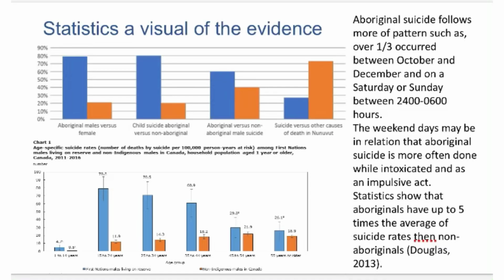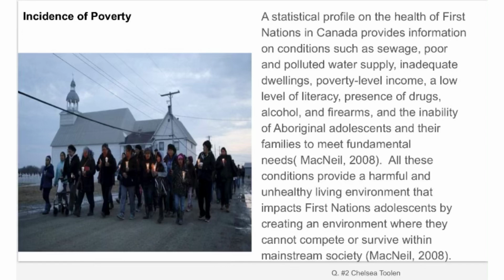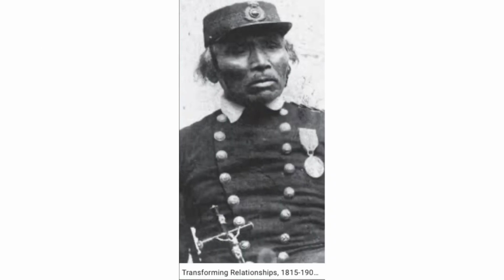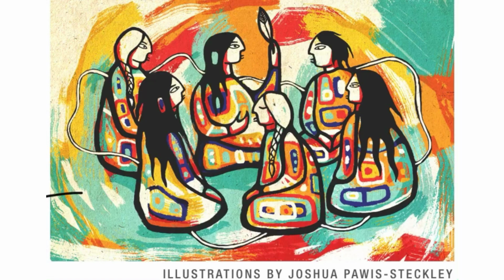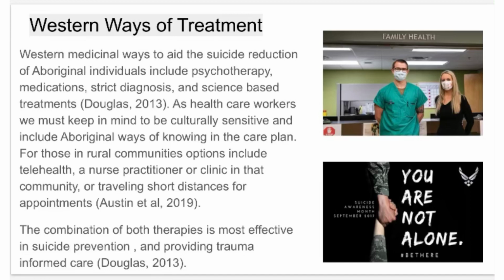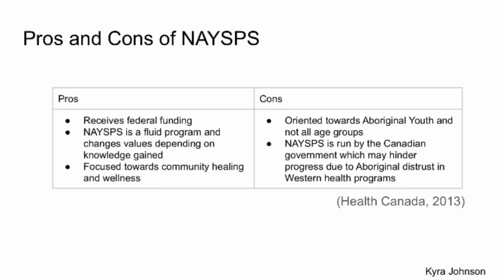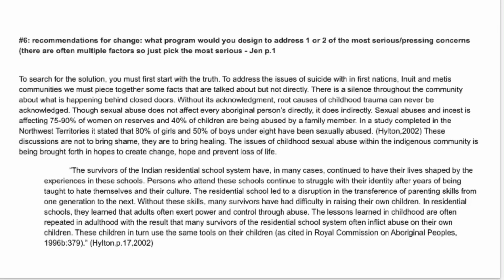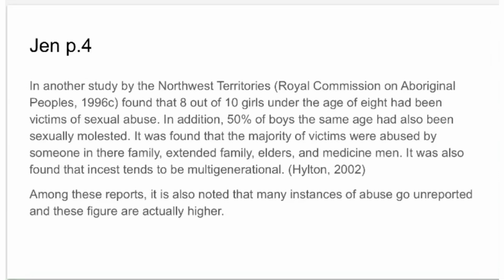Aboriginal Suicide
Demonstrate knowledge and understanding and ability to work collaboratively in a group to present a teaching resource for nursing students on a health issue of importance to indigenous peoples.